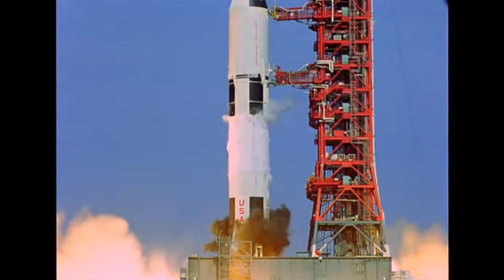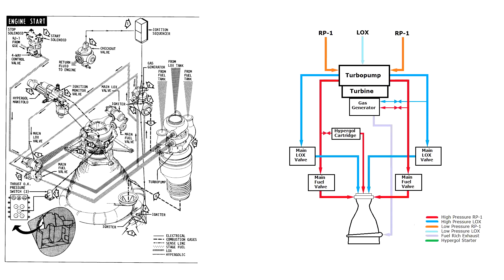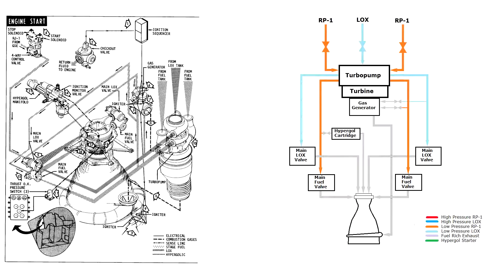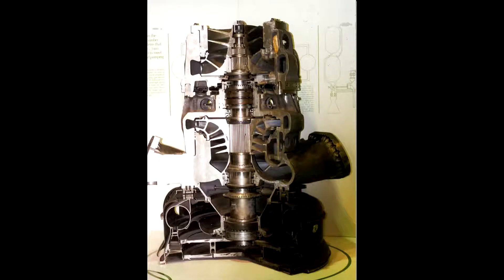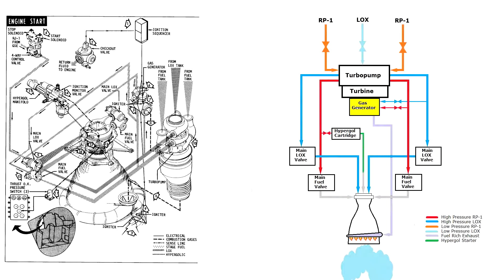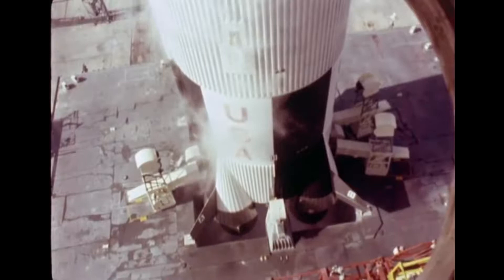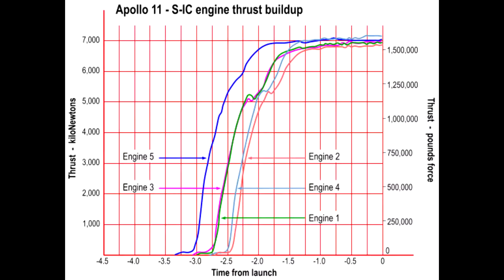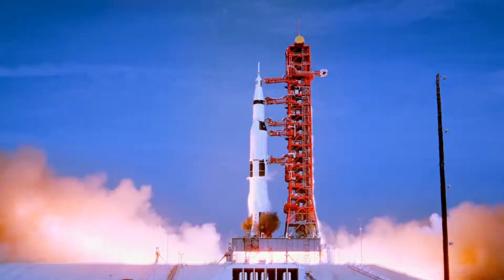F 1 Rocket Engine Explaining Ignition Sequence Start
F1 Rocket Motors {Saturn V}  Ignition Sequence start up. Explanation of all parts {Pumps/Turbo Pumps} Blast charges to open valves etc.